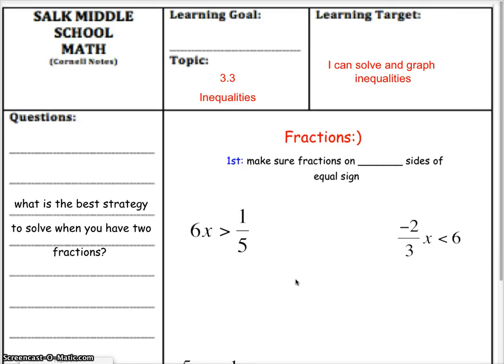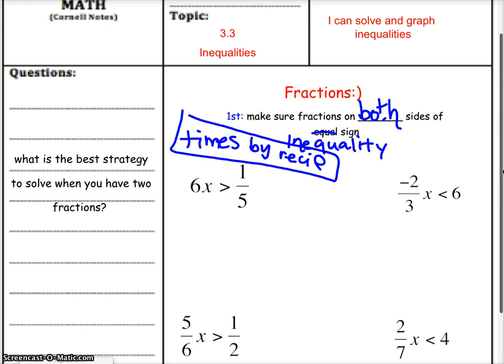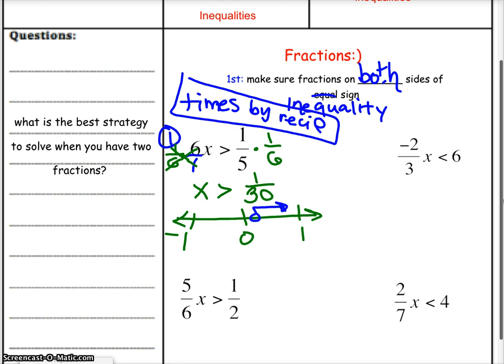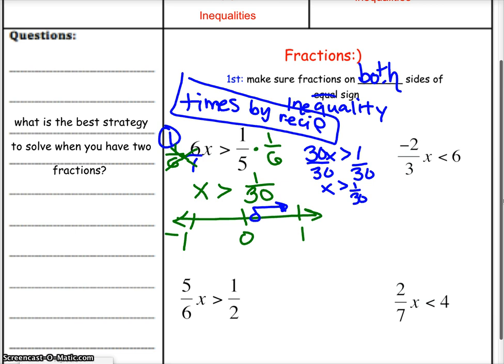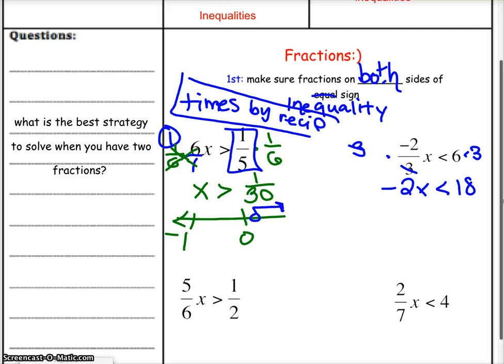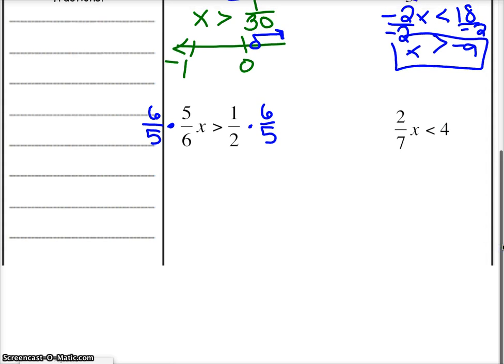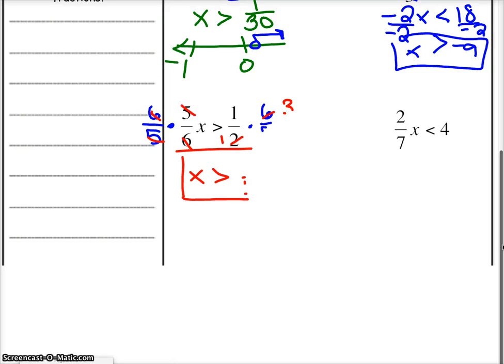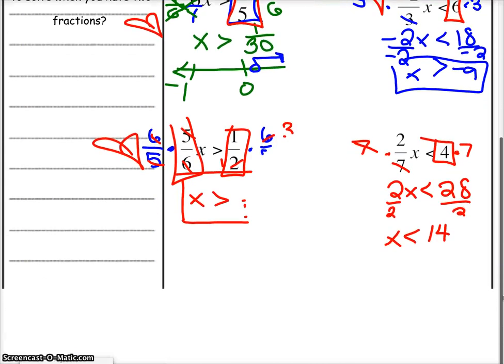3 3b solving fraction inequalities